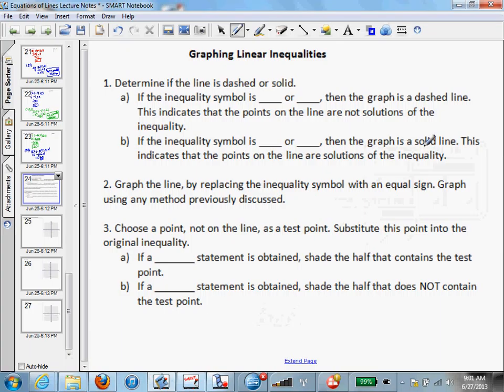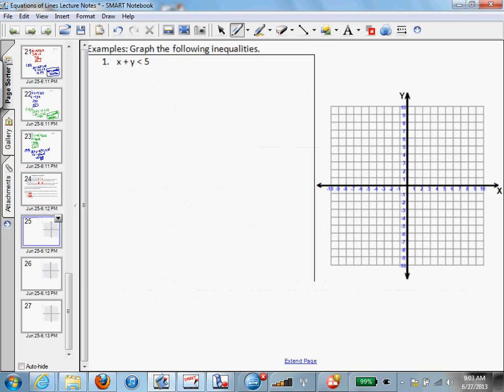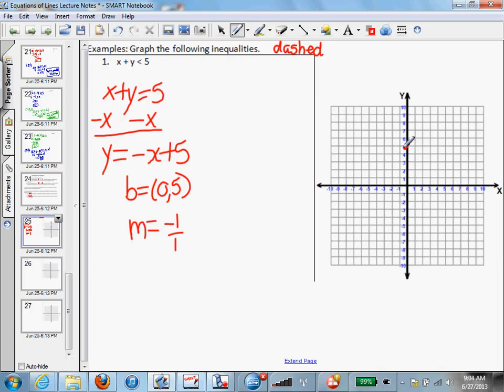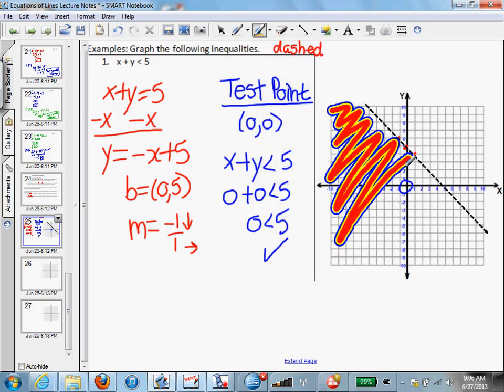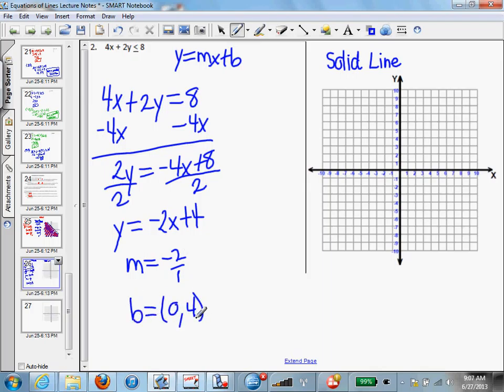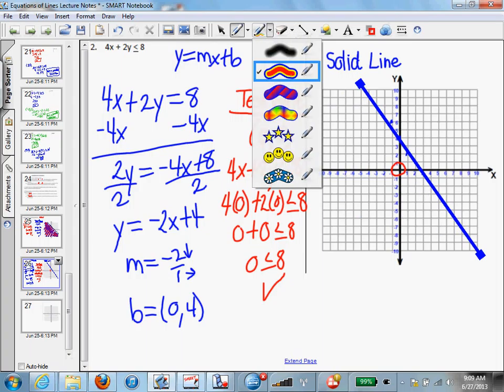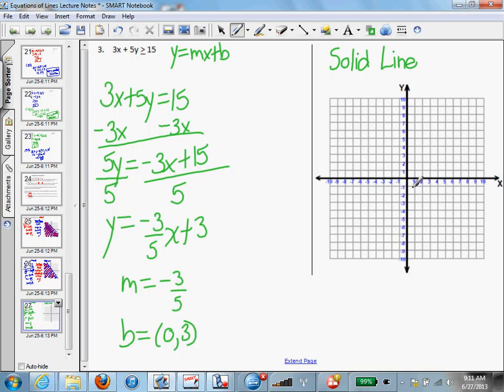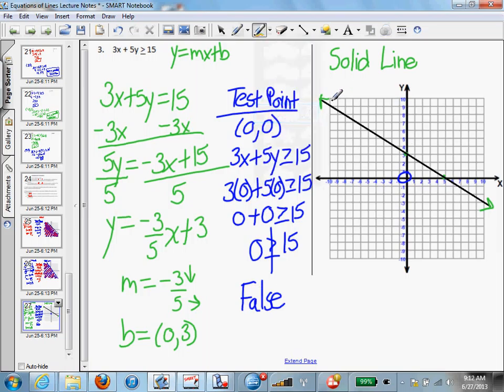MAT 85 Graphing Linear Inequalities